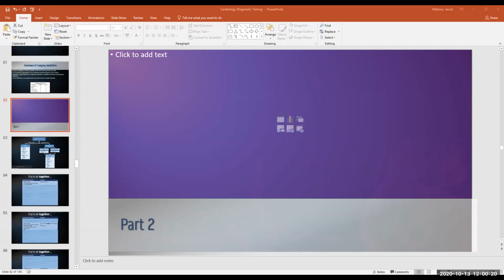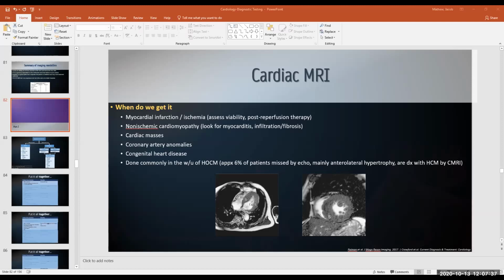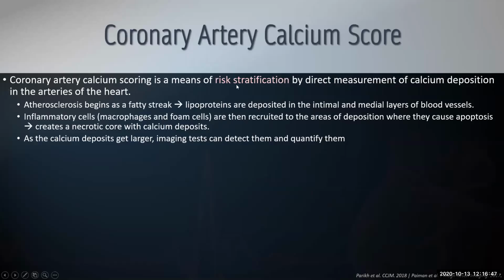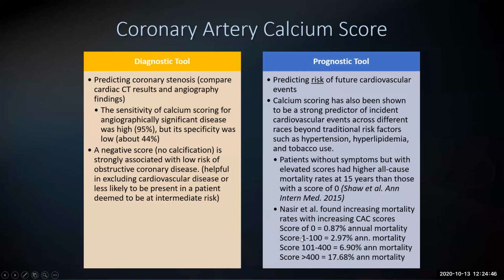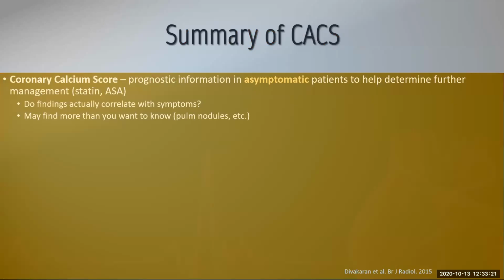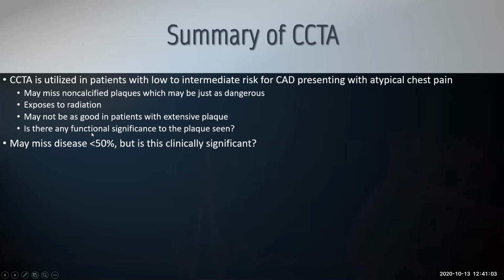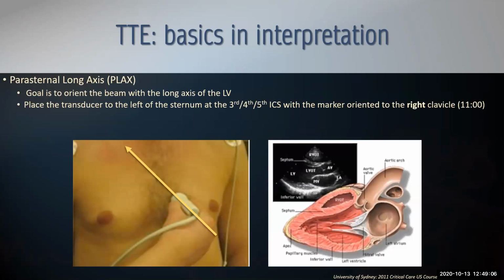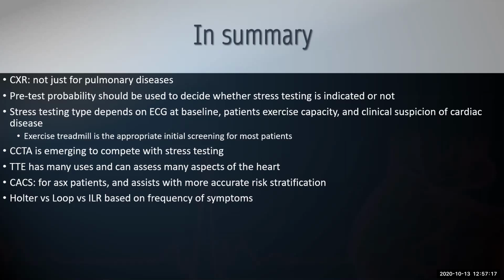Cardiology Diagnostic Testing - Part II - Dr. Jacob Mathew Jr. DO